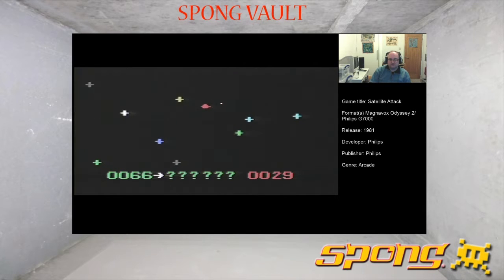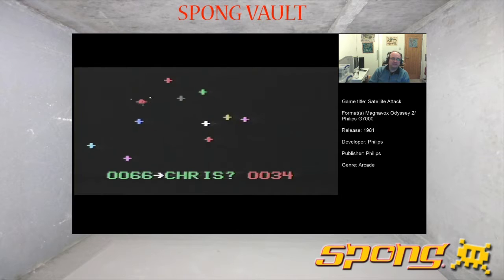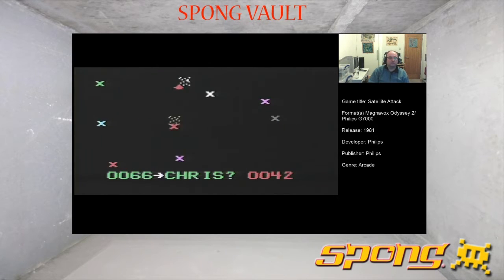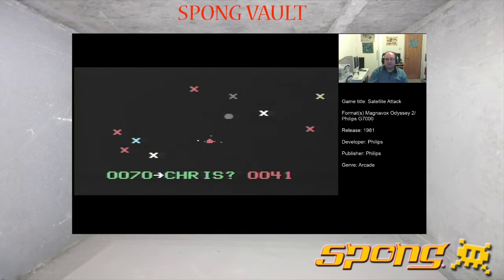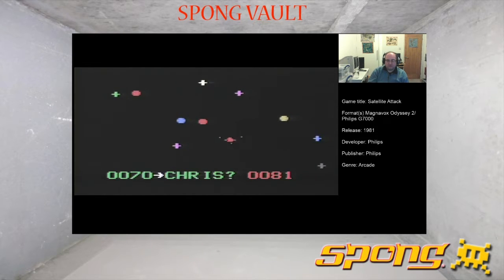Spong Vault Episode 19 - Satellite Attack/UFO on the Philips Videopac G7000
Spong Vault is delving ever deeper into the past with Satellite Attack AKA UFO on the Philips Videopac G7000 AKA Maganavox Odyssey 2. It's a game that was originally released in 1981 and as you will see from me playing it had a very unique control system.

This video is an archive of a live stream that is aired every Sunday at 8pm GMT/BST here:

Special link to interview of Ed Averett, the developer of Satellite/UFO!